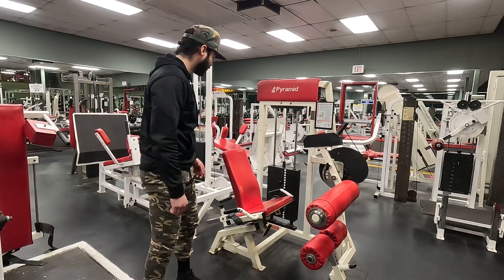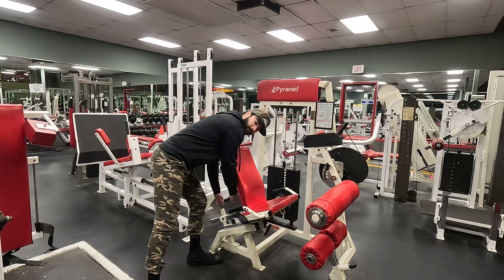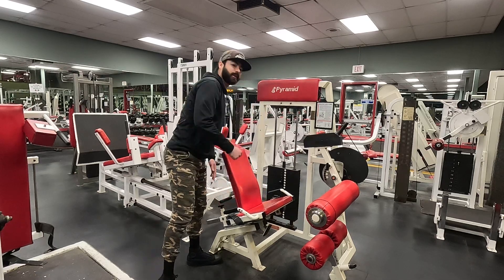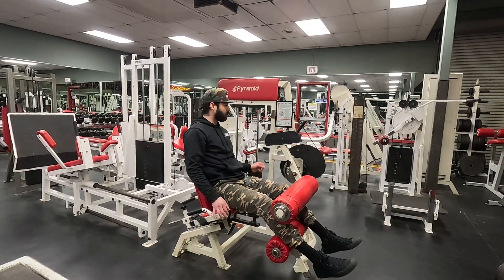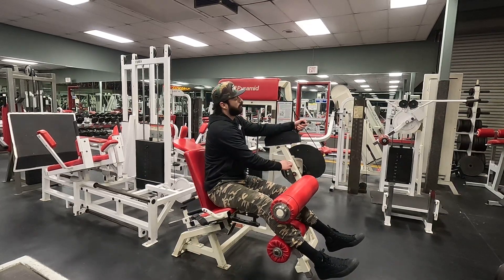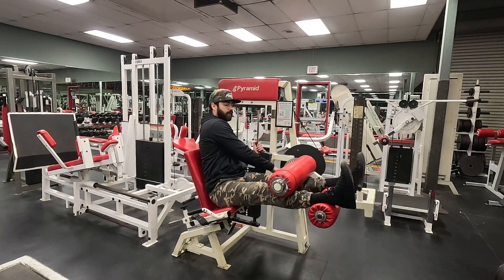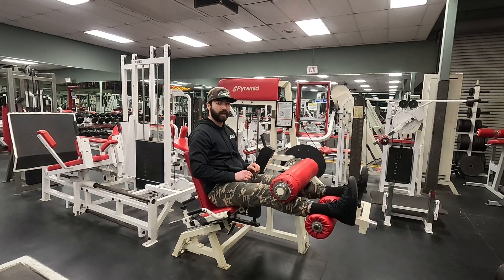Pyramid Seated Leg Curl